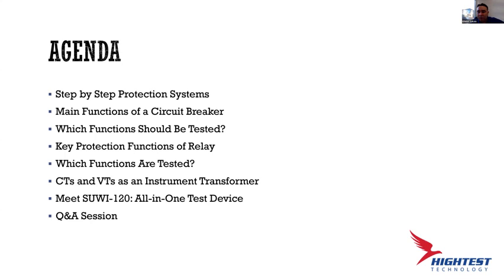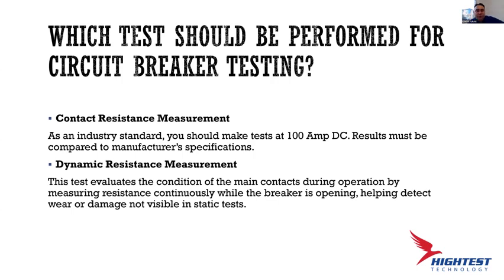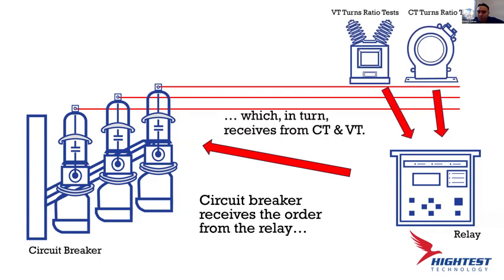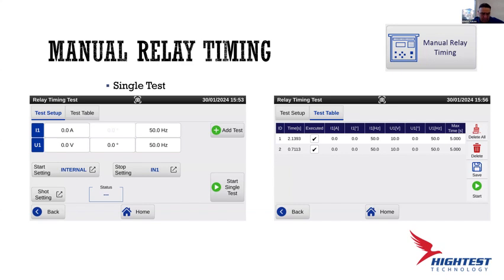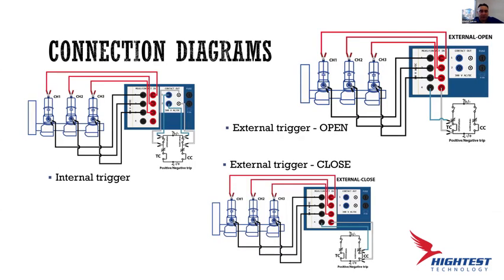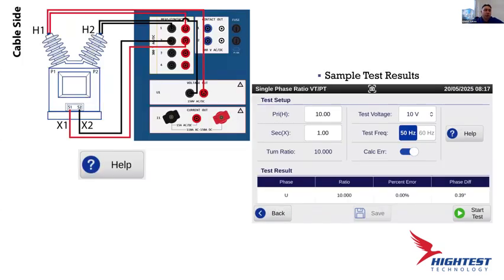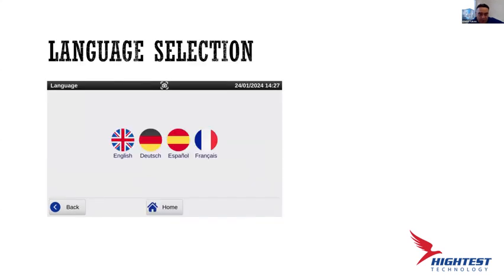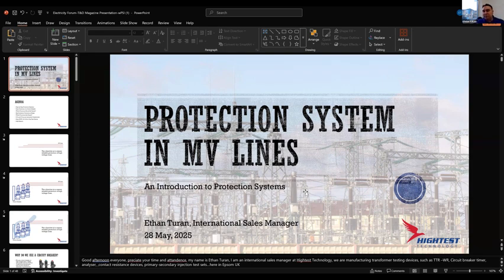Understanding Protection Systems in Medium Voltage Lines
Overhead T&D Technologies Live Online Forum - May 28, 2025
Name of Presenter: ETHAN TURAN, International Sales Manager, HIGHTEST TECHNOLOGY - PSI

Hightest Technology Ltd. is a UK-based manufacturer specializing in high-precision test and measurement equipment for the electrical industry. Their product range includes turn ratio testers, winding resistance testers, circuit breaker analyzers and timers, contact resistance testers, and vacuum bottle testers. The presentation provides an overview of protection systems used in medium voltage power lines, focusing on the principles, components, and operation of relays and circuit breakers.